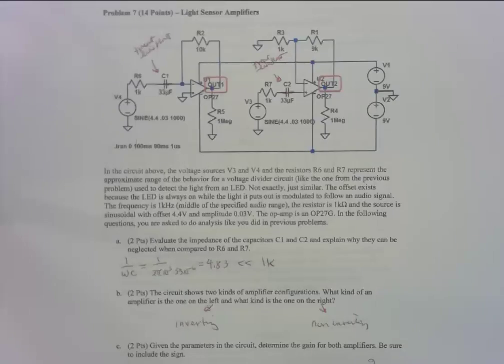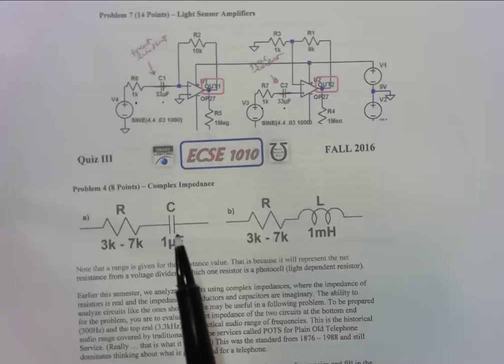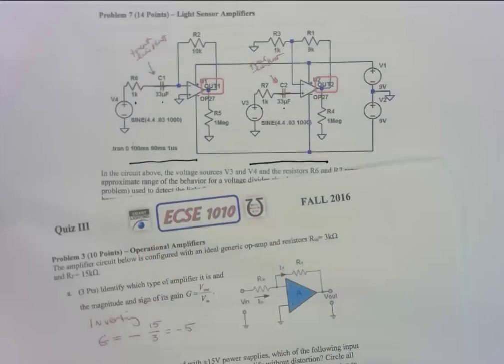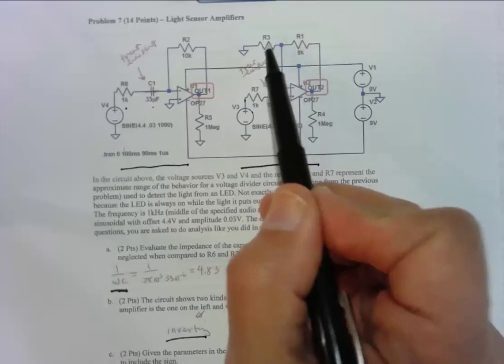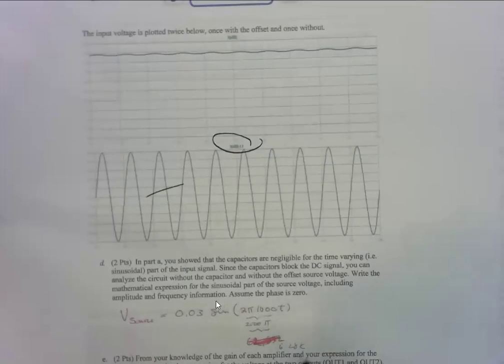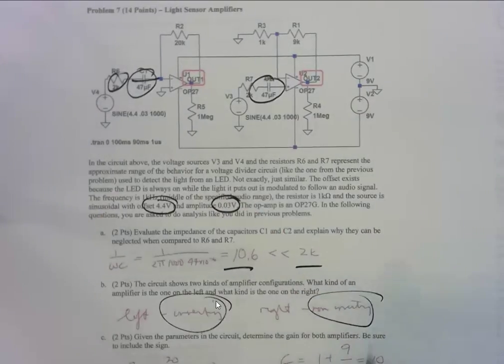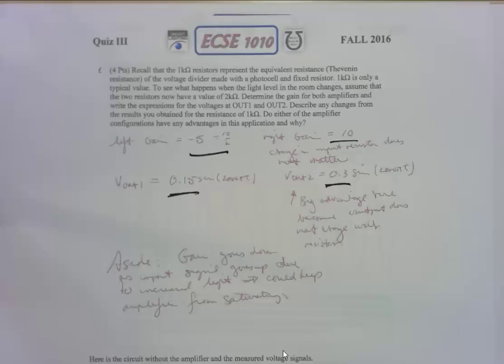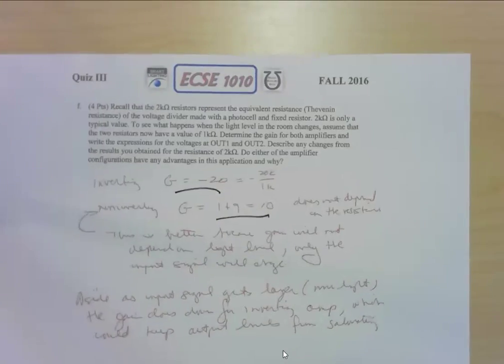Quiz3 F16 Part B 7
Quiz 3 Fall 2016 ECSE 1010
Problem 7